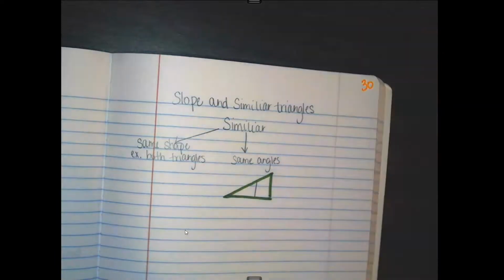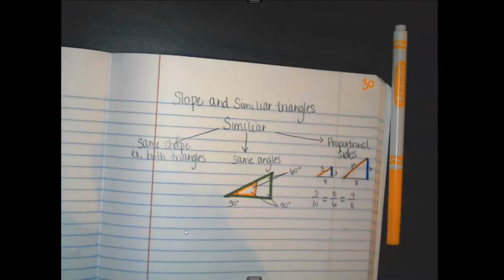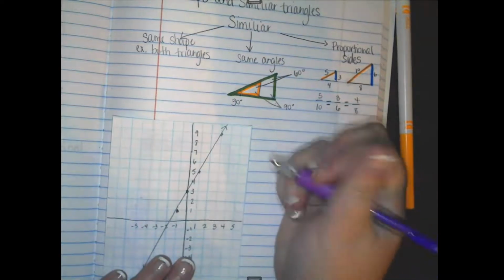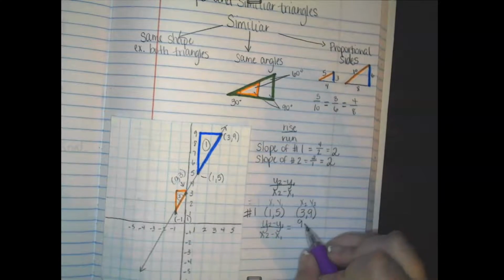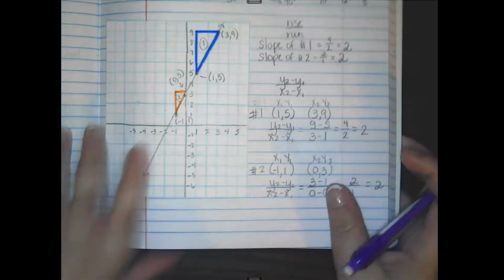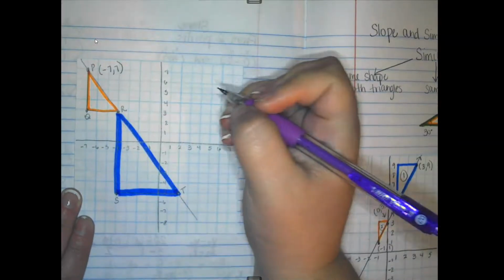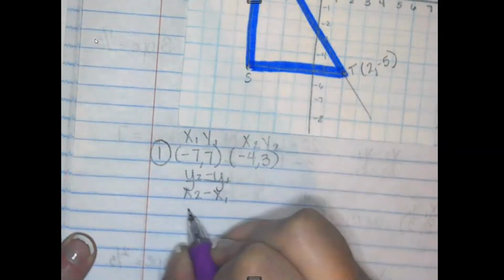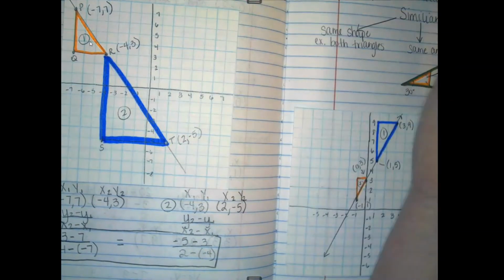Journal Page 30